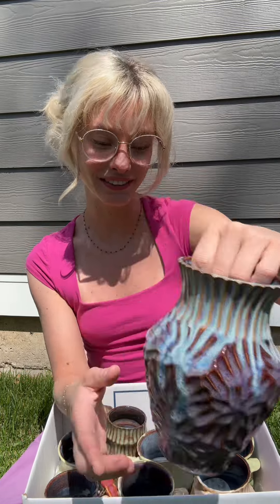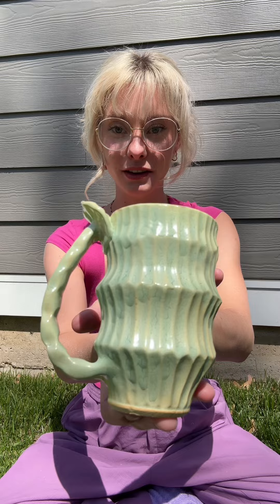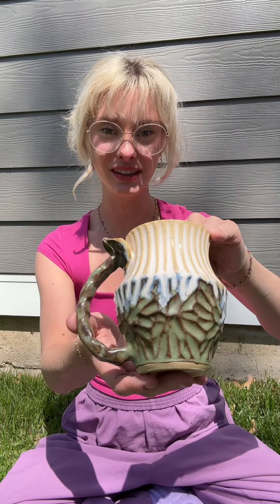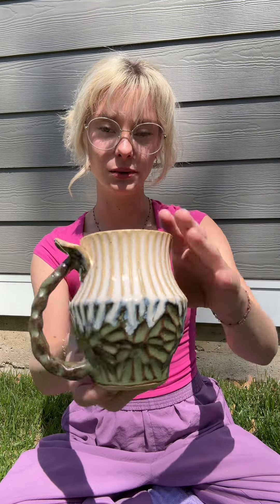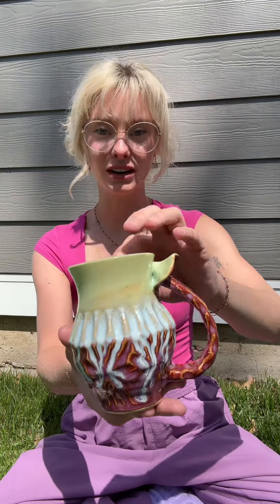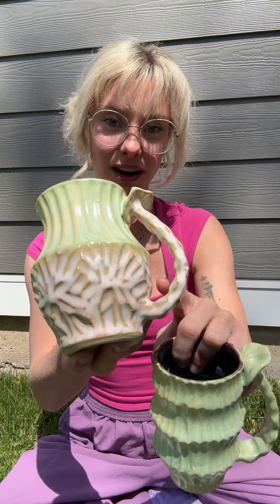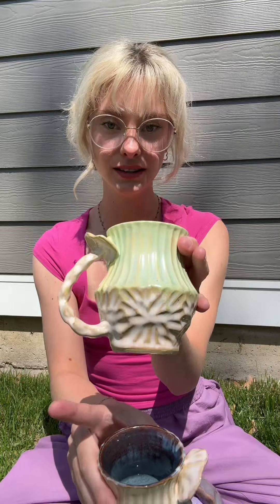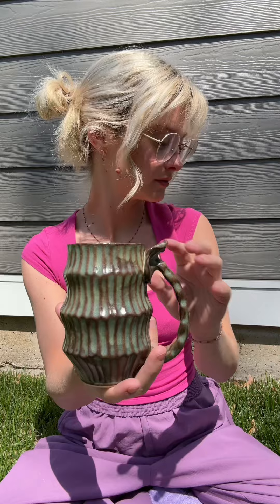Pottery Haul!!!:)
Wheel throwing a vase